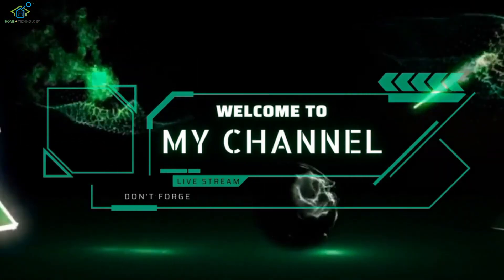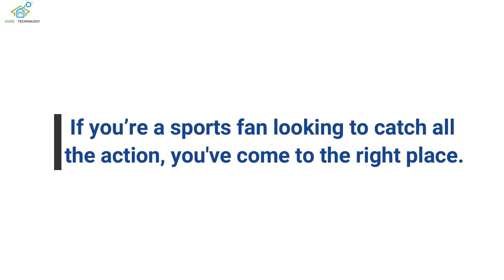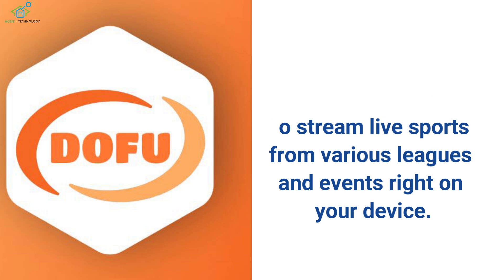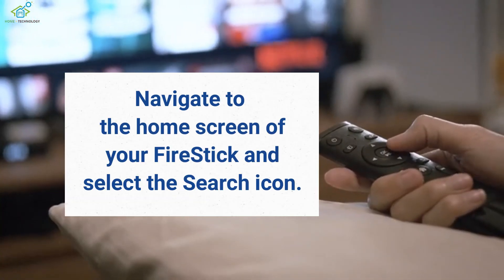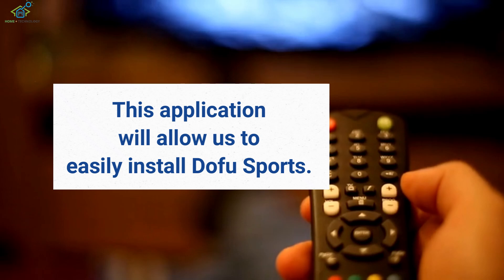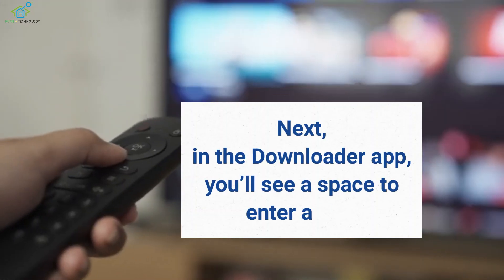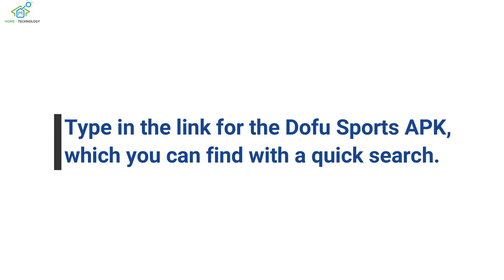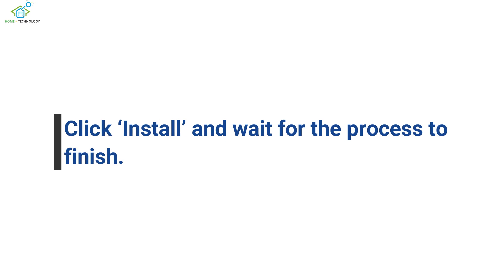How to Install & Stream Dofu Sports Live on FireStick | Step-by-Step Guide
Want to catch all the live sports action on your FireStick? Learn how to install and watch Dofu Sports Live Stream with this easy step-by-step guide! Dofu Sports is a great app for streaming live sports events, including football, basketball, baseball, and more—all in one place.

In this video, we’ll cover:
✅ How to download and install Dofu Sports on FireStick.
✅ A walkthrough of the app’s features and interface.
✅ Tips for streaming live sports seamlessly.

Stay updated with your favorite sports teams and never miss a game again!

📌 Helpful Links:

Dofu Sports Official Page: [Insert link]
FireStick Troubleshooting Guide: [Insert link]
💬 Need help or have questions? Drop them in the comments, and I’ll assist you!

Dofu Sports on FireStick
Install Dofu Sports FireStick
Watch live sports FireStick
Dofu Sports streaming guide
FireStick sports apps
Dofu Sports live stream tutorial
Stream sports on FireStick
Dofu Sports FireStick setup
Best sports apps FireStick
Live sports streaming FireStick
Dofu Sports app guide
How to watch sports FireStick
Dofu Sports installation steps
FireStick sports streaming 2025
Free sports streaming FireStick